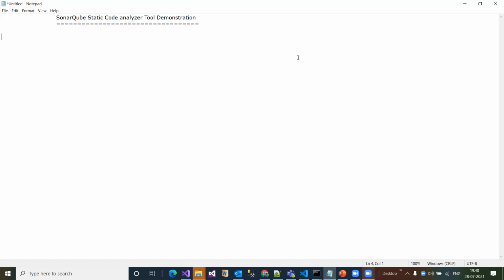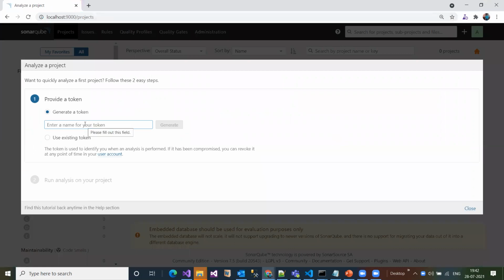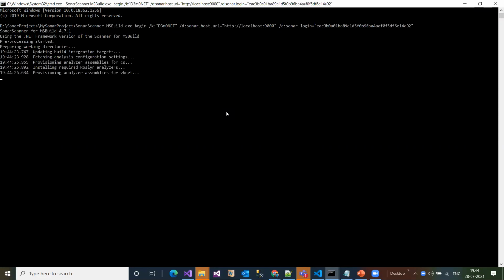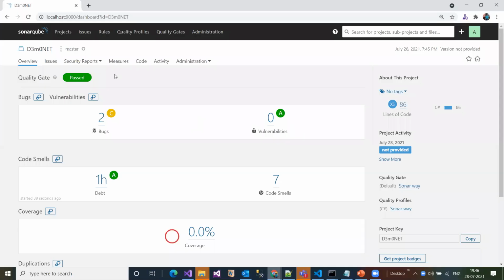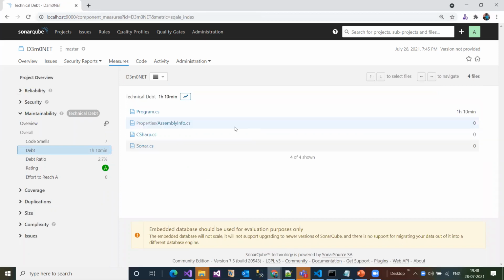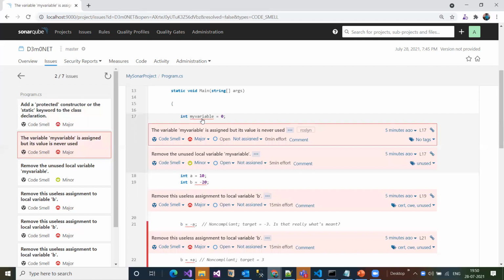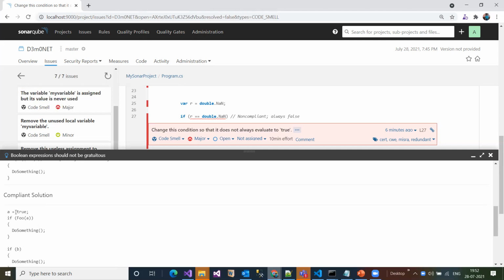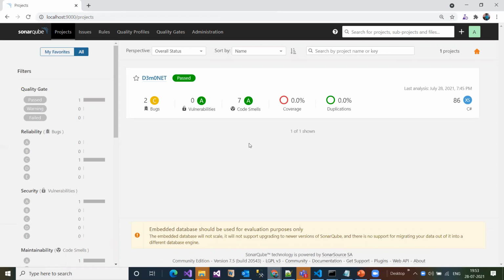SonarQube Demo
SonarQube & Scanner  Demonstration
Static Code Analyzer